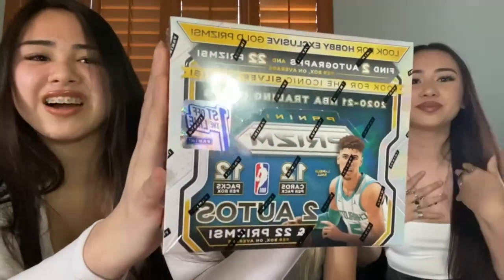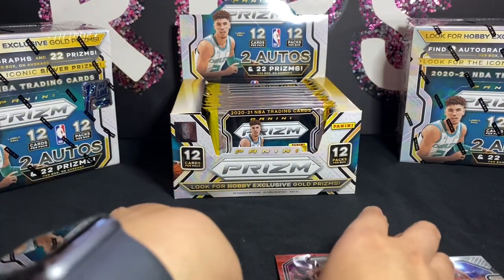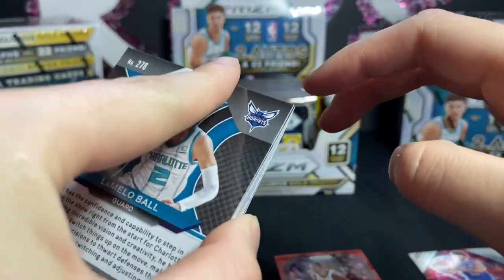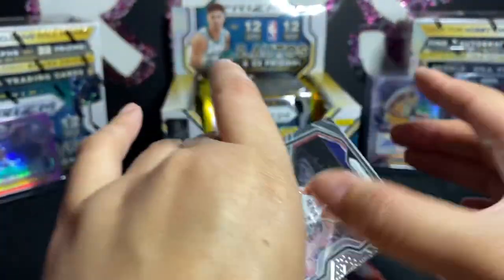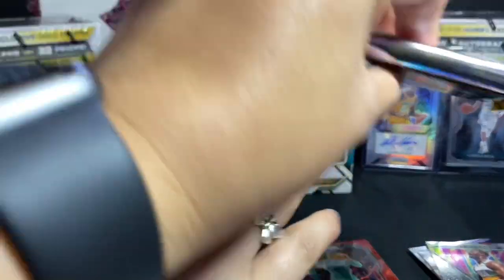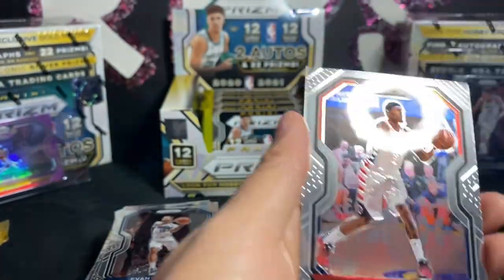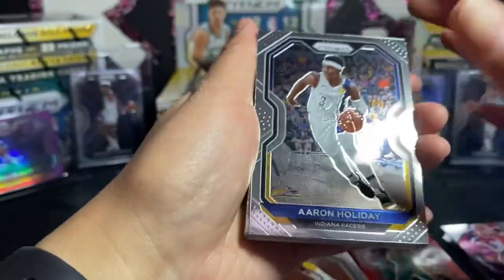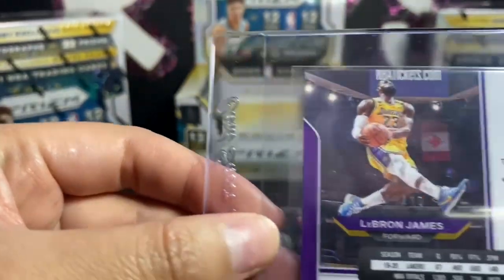PULLING A 5K CARD FROM A PANINI 2021 NBA PRIZM HOBBY FIRST OFF THE LINE BOX! LAMELO AND LEBRON 🤯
Today we ripped a 2021 NBA Prizm Hobby first off the line box! We were able to get this hobby box at a good price from one of our closest friends and we are super grateful for this opportunity! We pulled one of our biggest hits and I’m so thankful to everyone who supports our love for this hobby and continues to follow us through this journey. Although Target card hunting has been super difficult for the past few months, we decided to buy a hobby box because we needed to give you guys content and was fortunate enough to afford such an expensive box! We haven’t been card hunting because it has been super busy and stressful in our everyday lives but hopefully in the near future we will be able to go out once in awhile to get retail products for you guys! Thank you L&C Rips for your continuous support, we love you all and can’t wait to share more rips! We hope we are able to get more product to rip on camera for you guys ❤️

The premier, Socal Sports Cards Show

Date: May 1st, 2021

Location: The Boys and Girls Club of Westminster 14400 Chestnut Street, Westminster, CA, 92683

Show Hours: 9:30am-3:00pm

COVID 19 RESTRICTIONS: MASKS REQUIRED